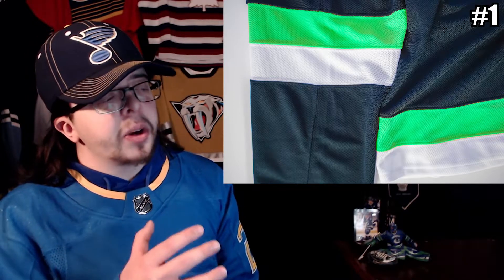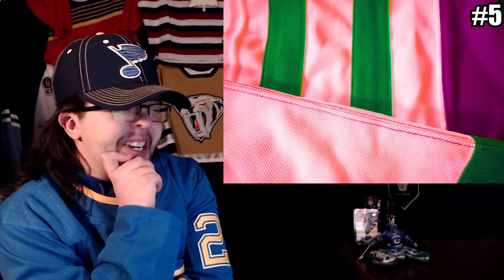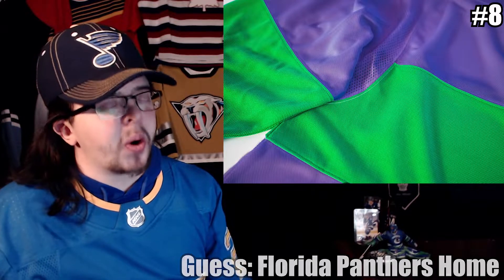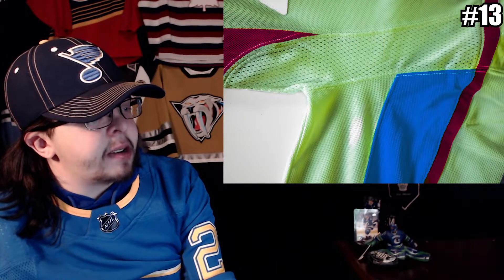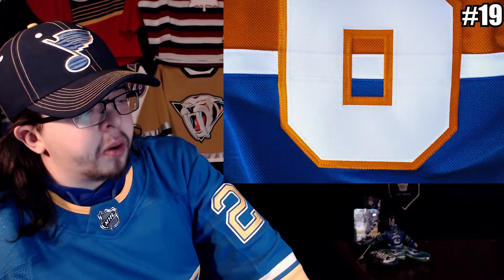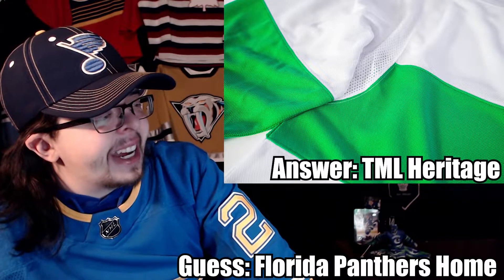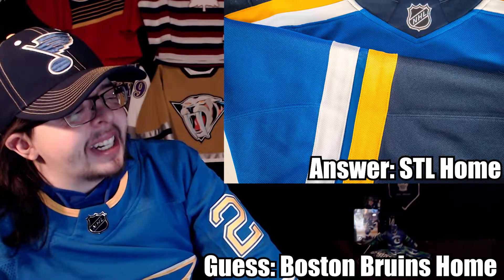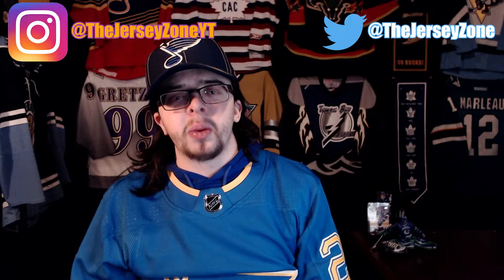Guess The Jersey IMPOSSIBLE Challenge! By Post2Post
Trying to Guess NHL Jerseys From Cryptic Photos Impossible Challenge